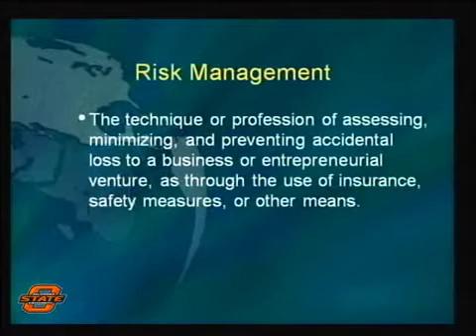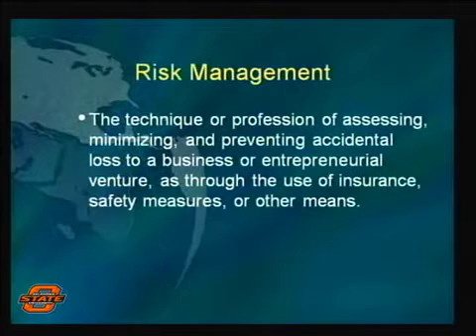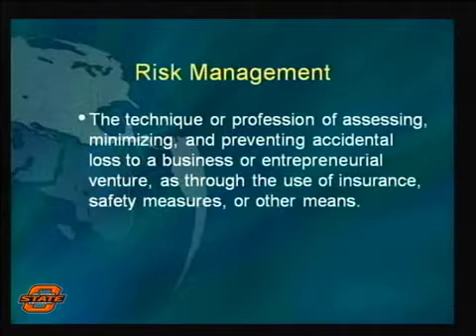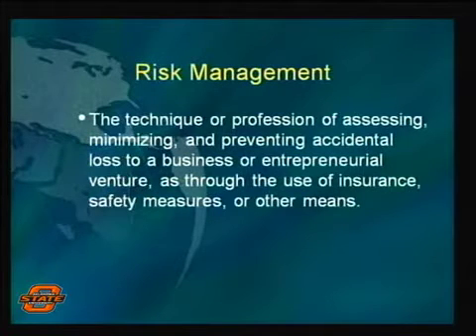Risk Management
Nate visits why it is important for Entrepreneurs to deal with risks and to manage them in a good way.